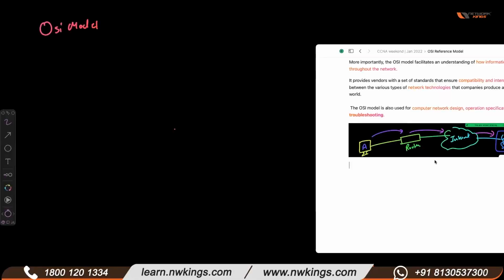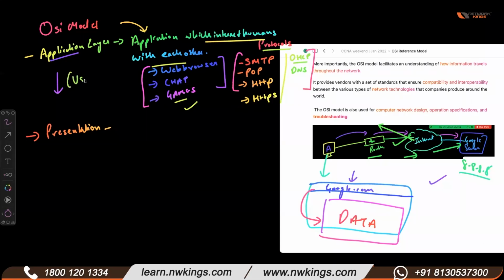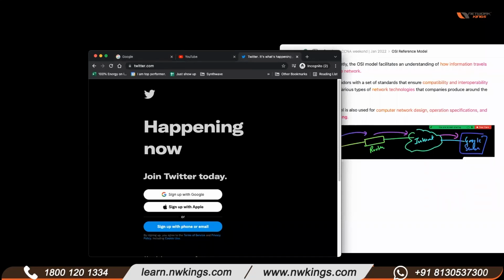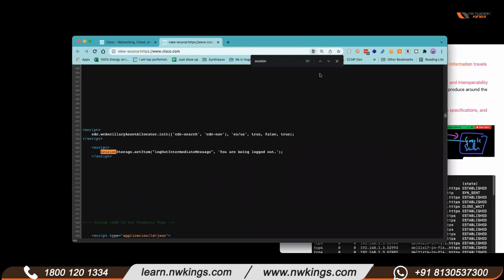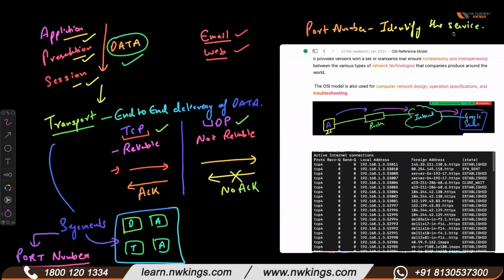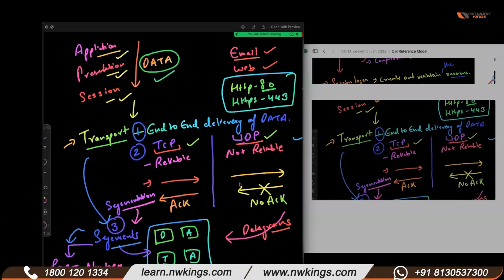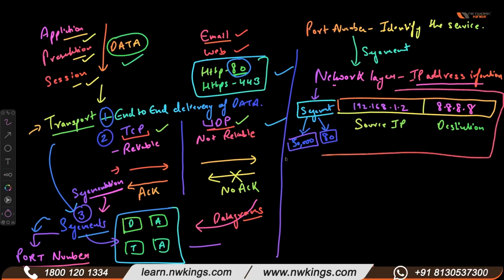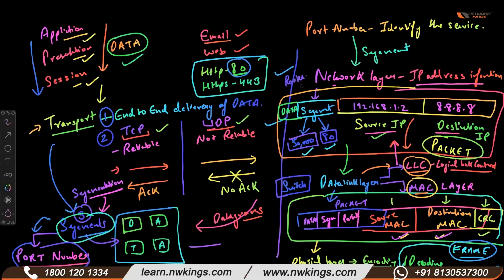DAY 5 - What is OSI Model? Its Layers - Full CCNA Course [Free]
Why Network Kings Rewind:
We are bringing to you the best of our content, reviewed by experts to aid the most accurate factual learning.